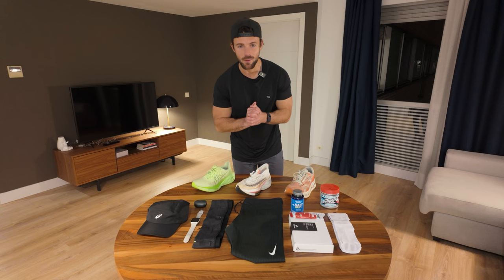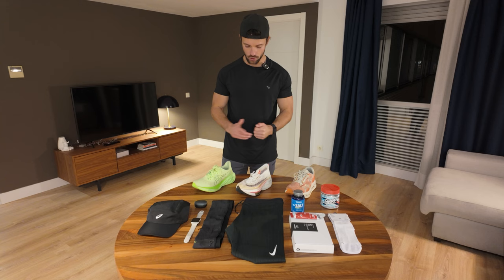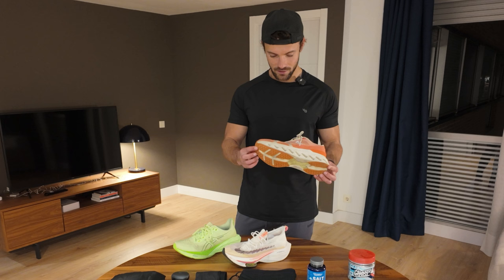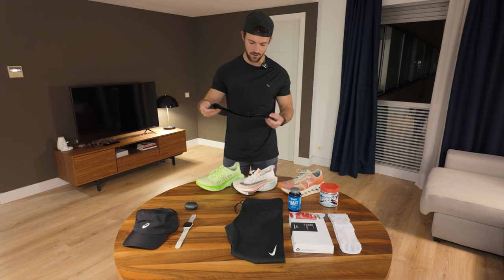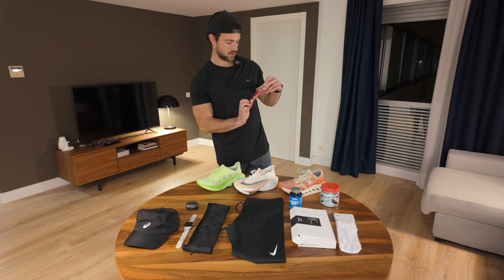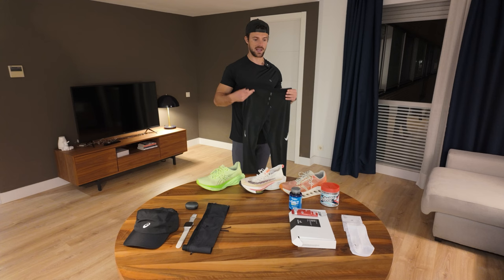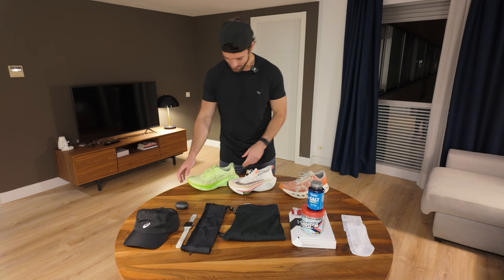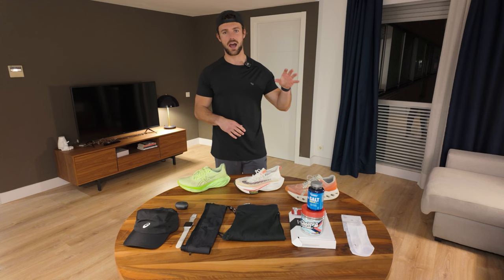I Need Your Help! | 3 Days Out From Barcelona Marathon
Which Trainers should I use for my Marathon?
Do I have to wear a shirt whilst running?
Can I wear headphones?

24/25 Spaces GONE
Please message me ASAP on Instagram if your interested!

Arktis Naturals - CBD - USE CODE 'LOUIS20'

Best Hair Products in the Game - (Use code 'LOUIS')

5 Minute Journal